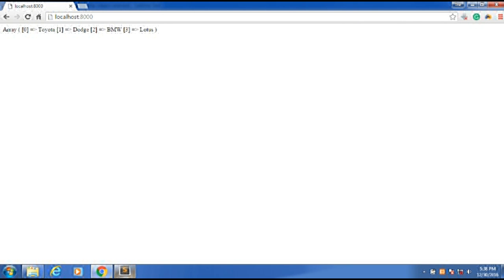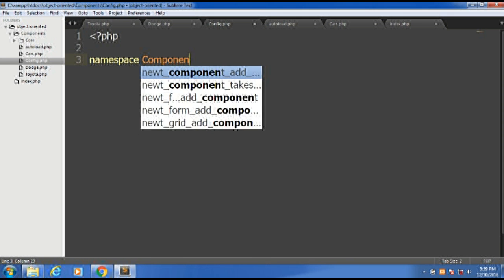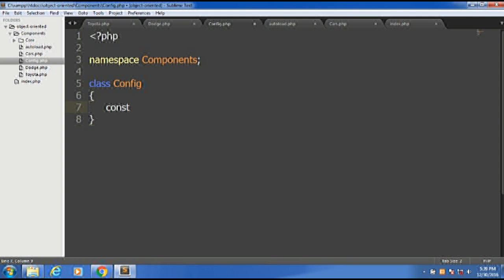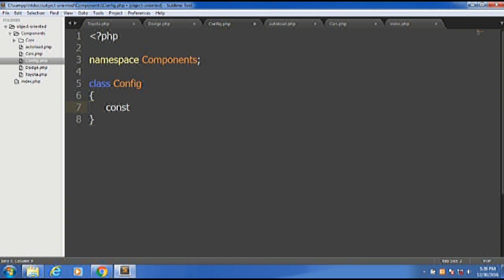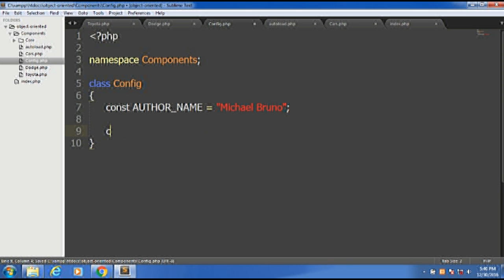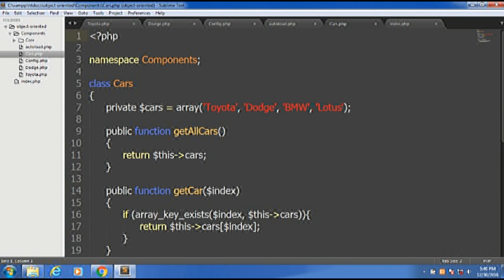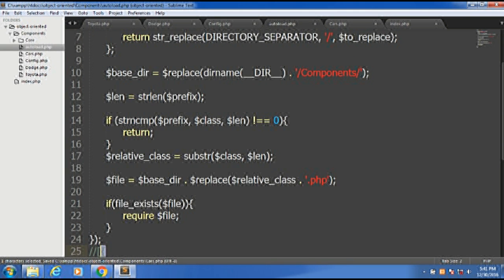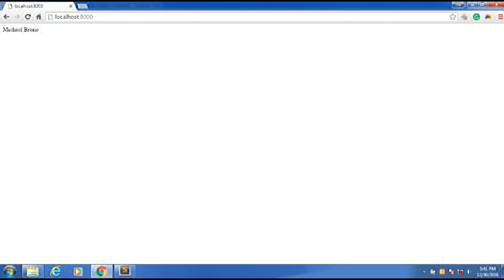Configuration Files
Configuration files make it easy to store constant values that are quite often, needlessly typed repeatedly in applications. These constant values could be anything from a database username to an API key.